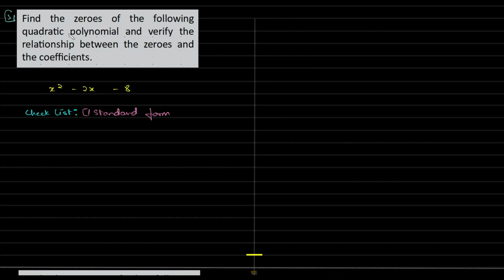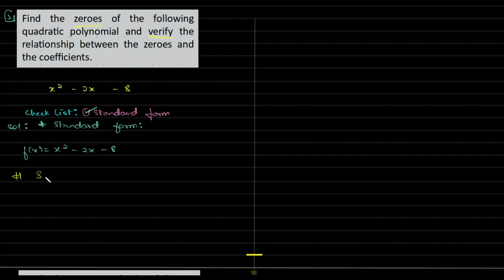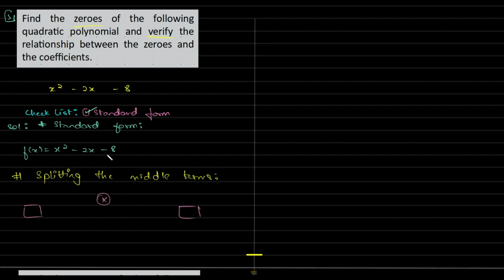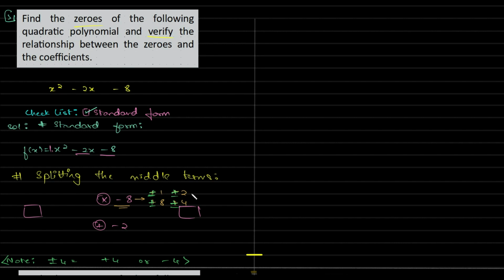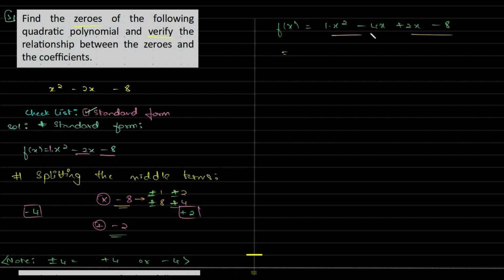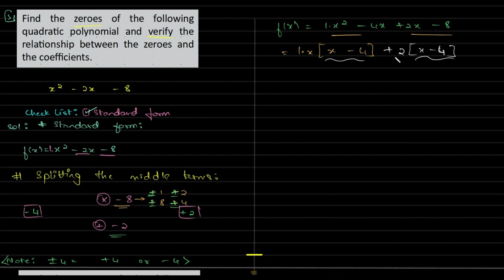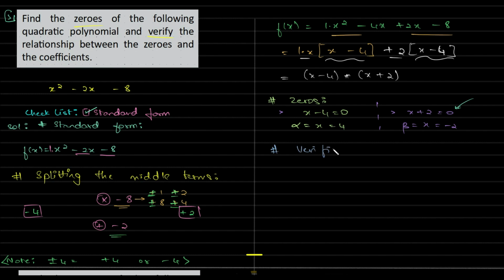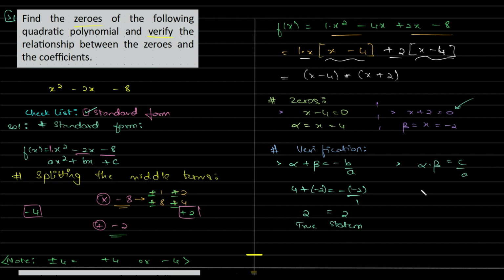2 02 A 2 Ex2 2 1st Main i E